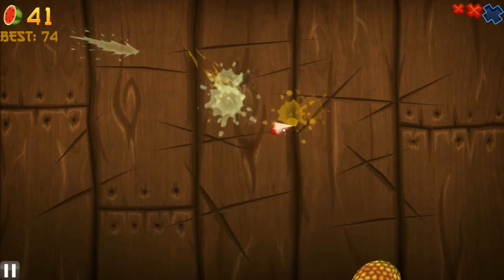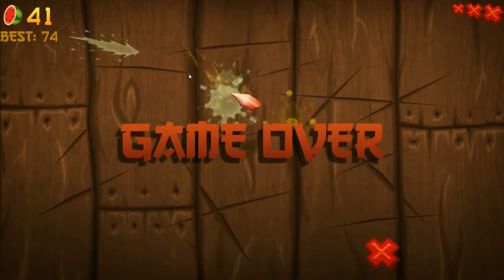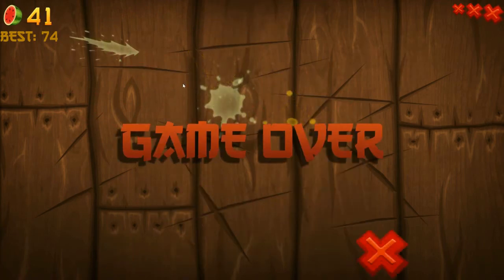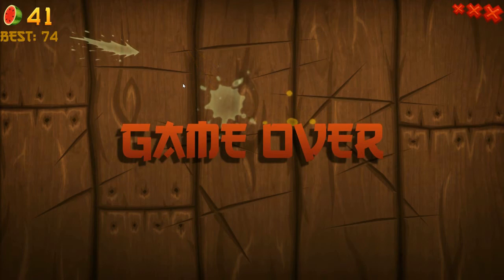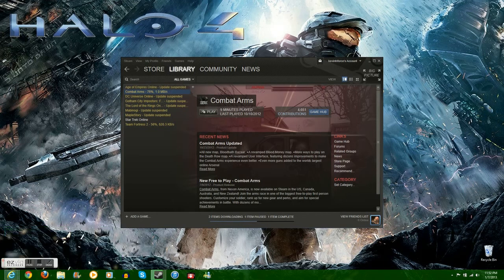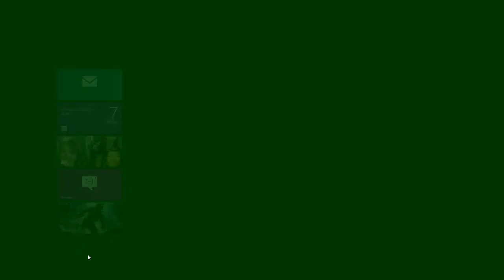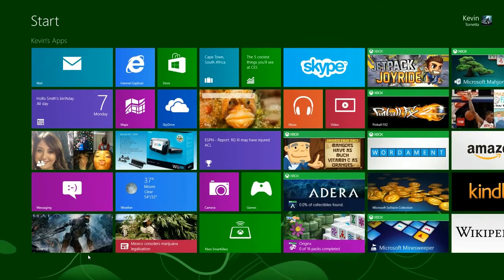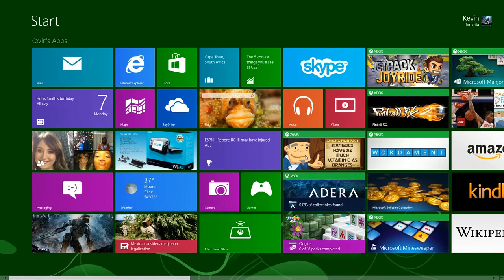Windows 8 Pro Screen Recorder Test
Testing quality of my Screen recorder.